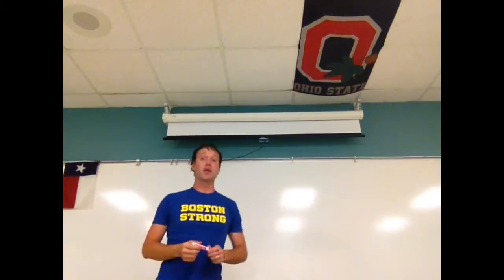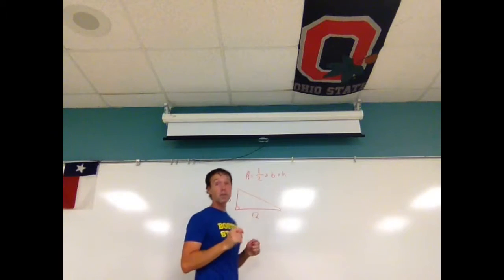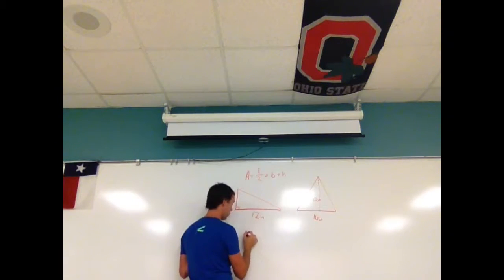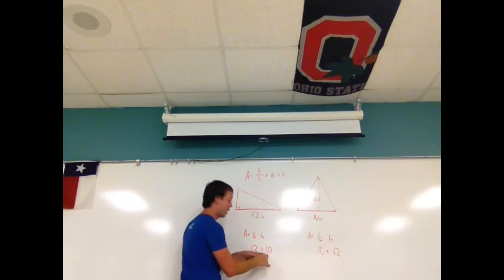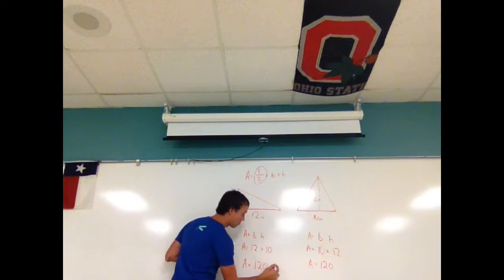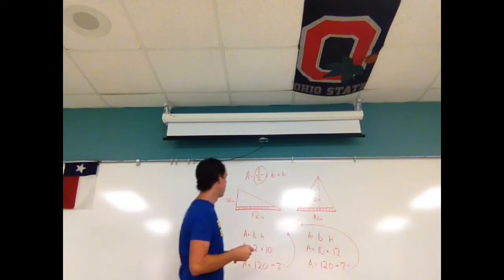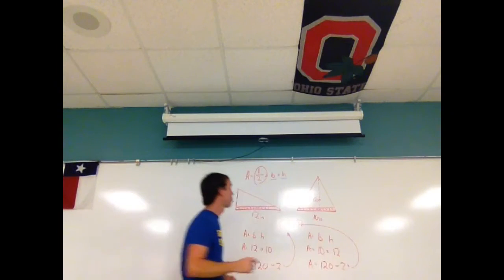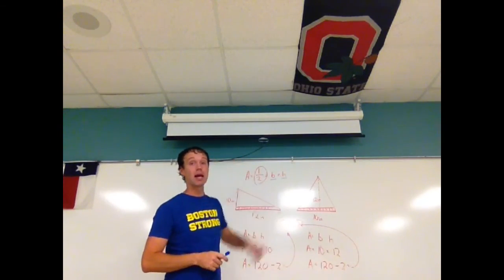Mr. Roark's 6th Grade Surface Area of Triangles